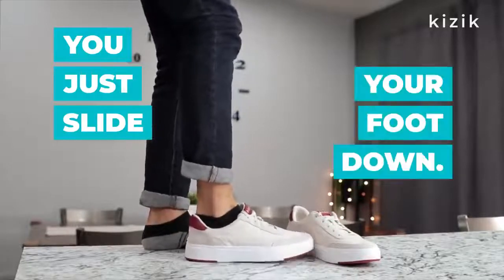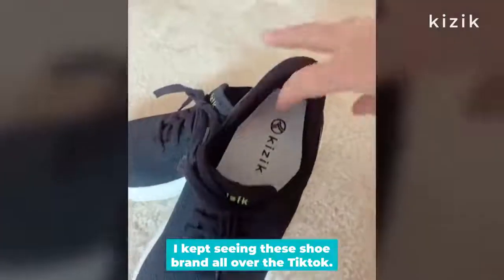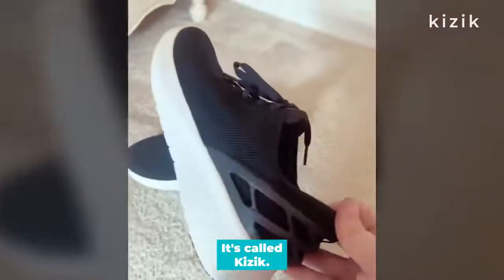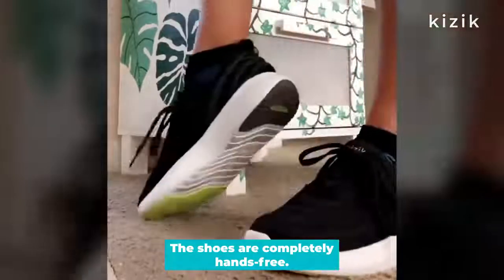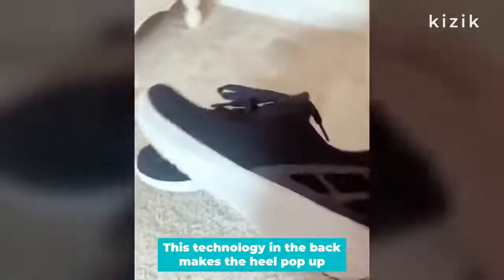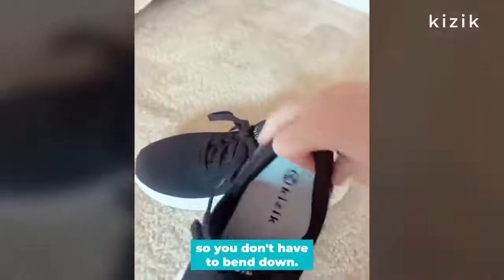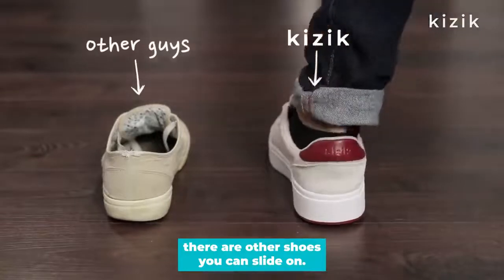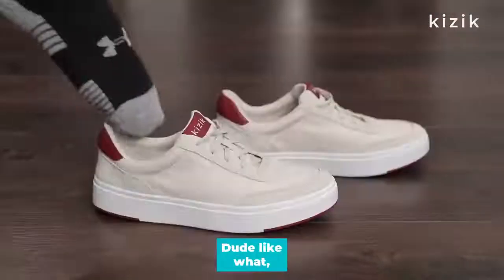Florida hit with devastating Hurricane Ian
Here today I wanted to show this video so that people can pray for these people. So many people are going through this hurricane right now and it is so sad. People wake up, this is signs that we are living in the last days. Things like this are not happening for no reason.

These are signs that we have messed up the world, and it's time to wash out all the evil. So, take time and say a prayer for people and change the hearts of the people. Jesus Christ is coming soon, but we don't know when, we just have to be read. Like God said, Jesus will come like a thief in the night.